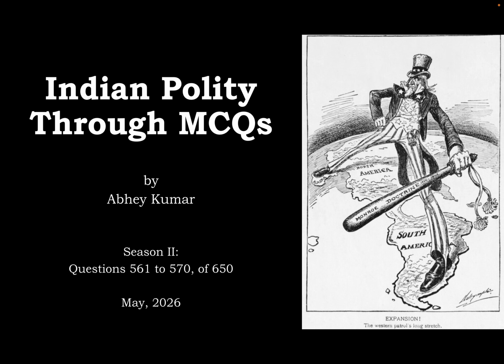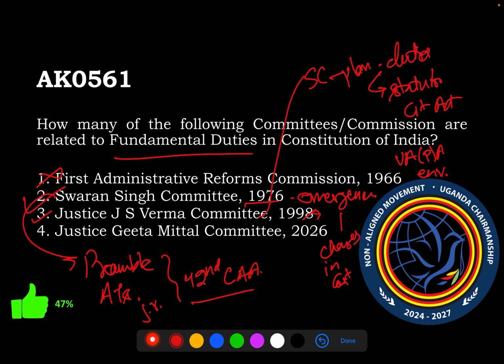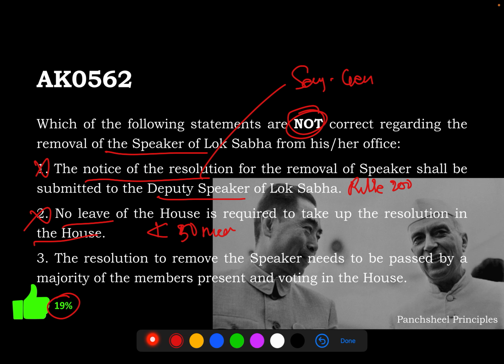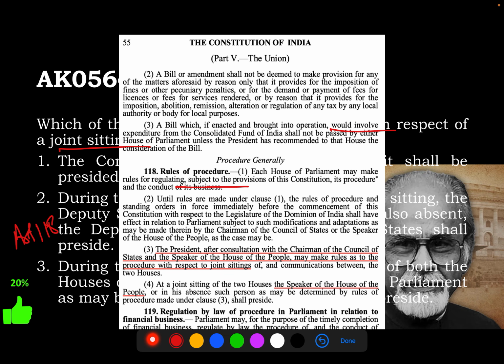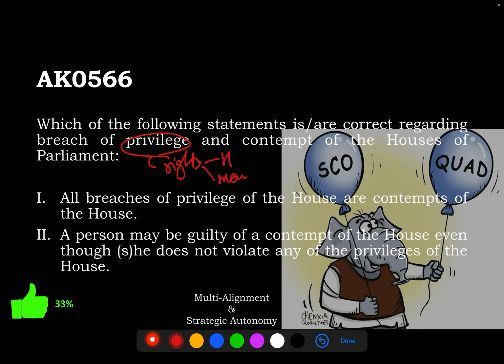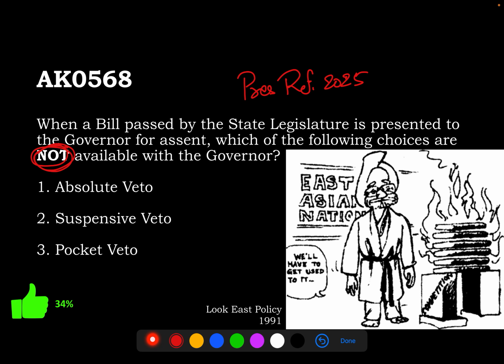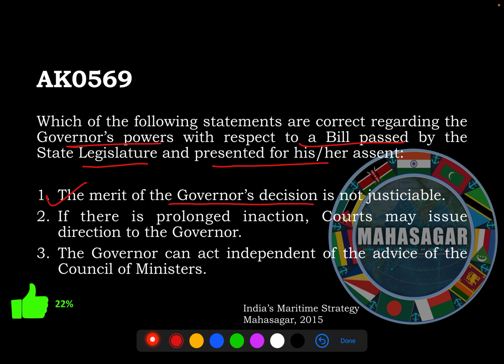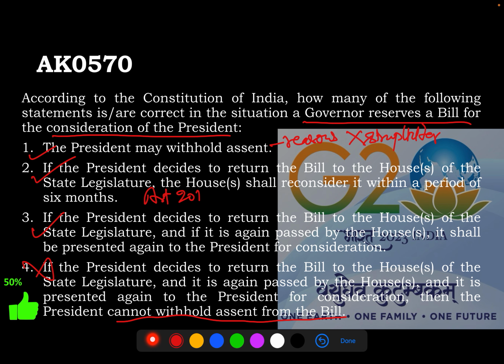Indian Polity through MCQs by Abhey Kumar - Q561 to Q570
Revise Indian Polity for Civil Services Exams (especially UPSC), or check/sharpen your knowledge of Indian Governance System.

This is the 57th video of the series of such videos, of 10 questions each, and will cover 650 or so questions.

Get all the questions as a quiz as well as in PDF at my telegram channel -